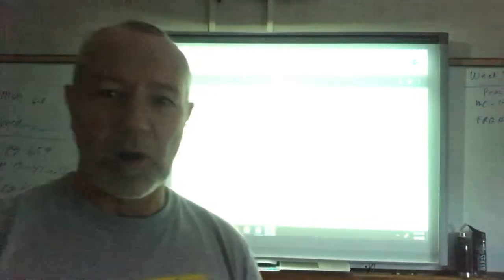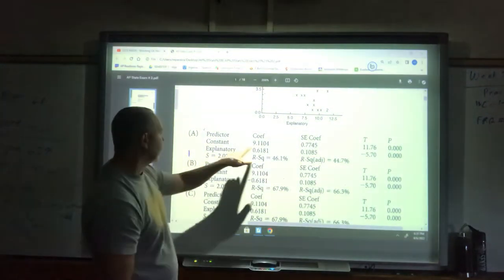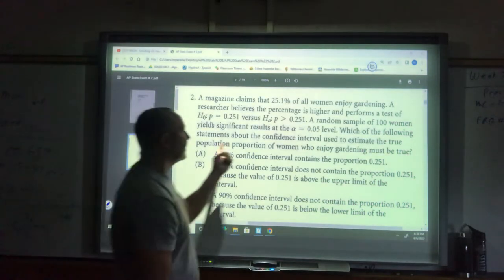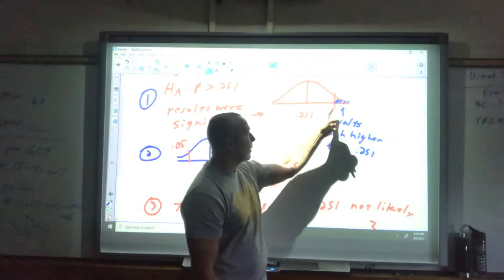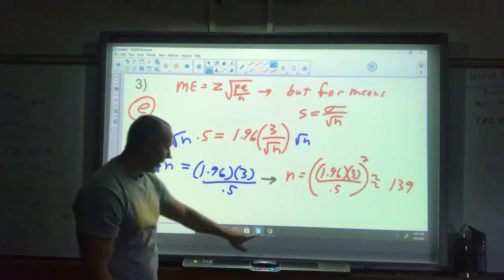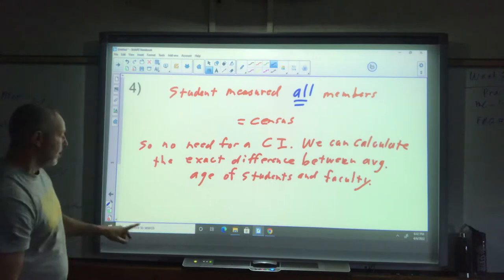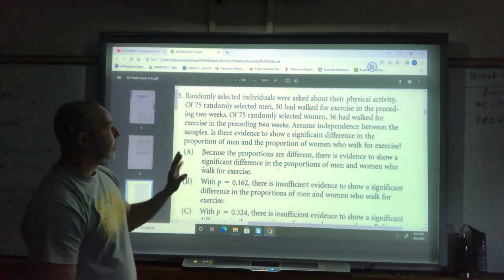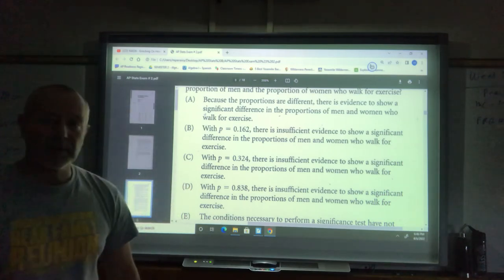AP Stats Exam 2 # 1-5 MC